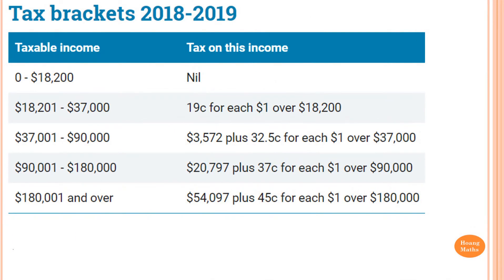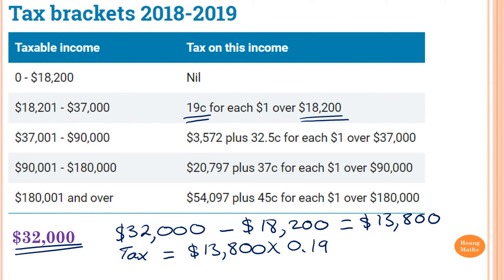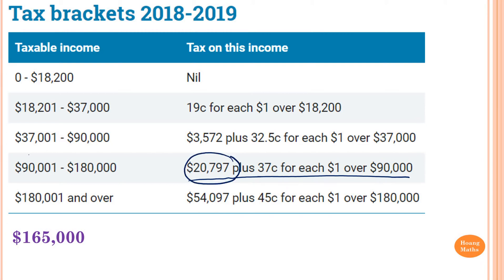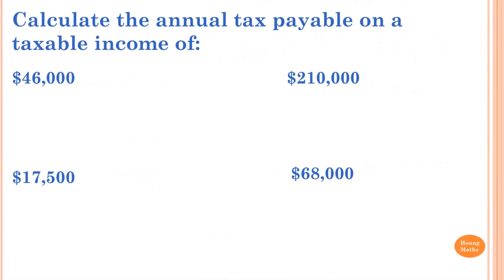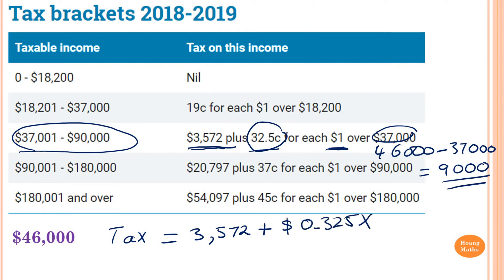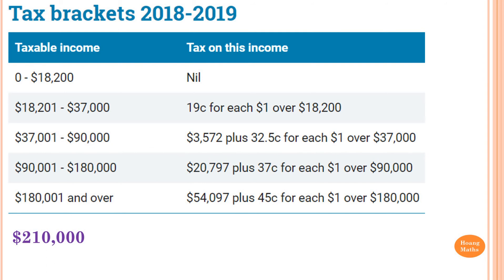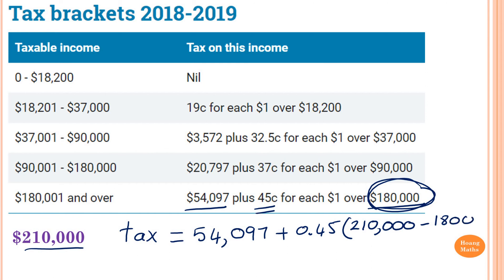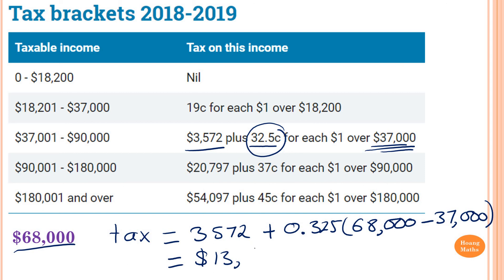Calculating Tax Payable part 1